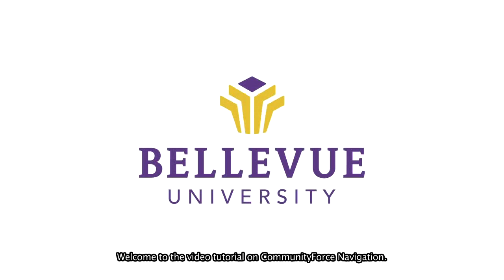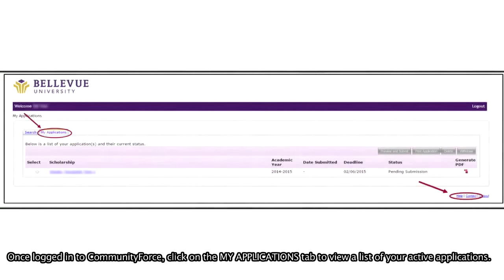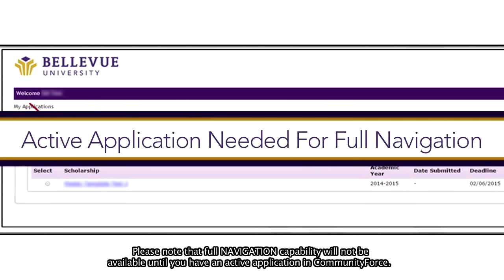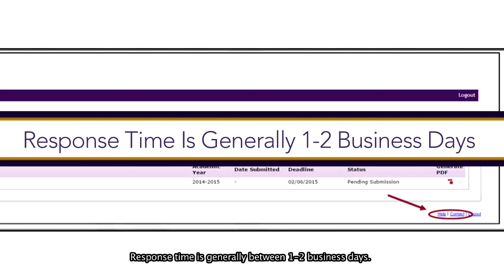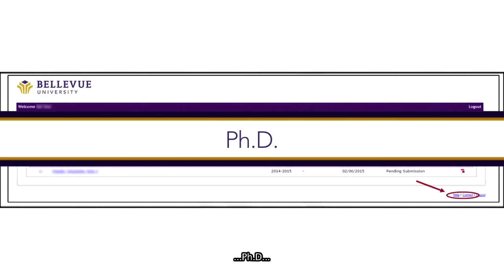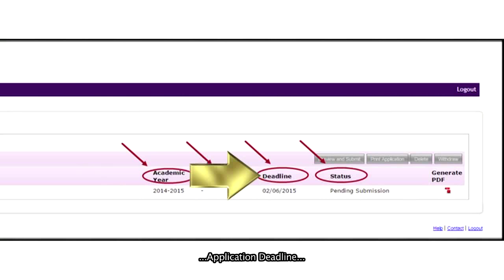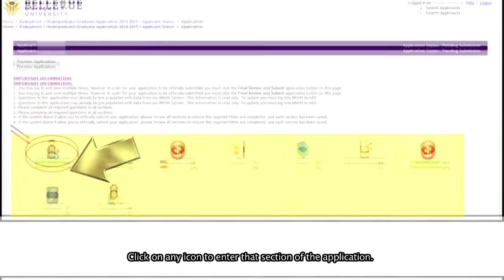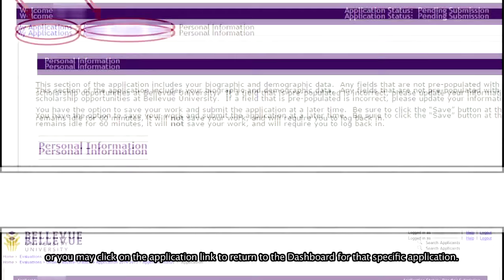CommunityForce: Navigation | Bellevue University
Learn how to navigate and monitor your application using Bellevue University’s scholarship application site, CommunityForce.

Get more information about Bellevue University's scholarship program right